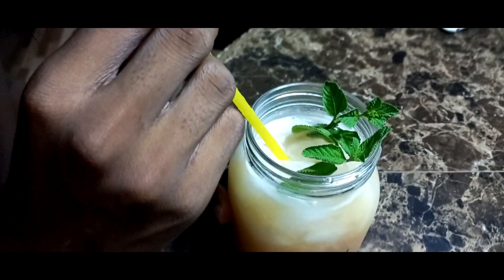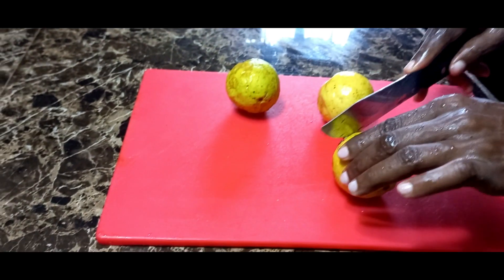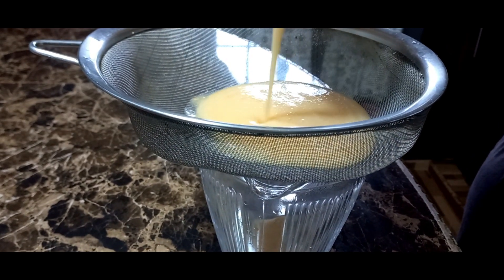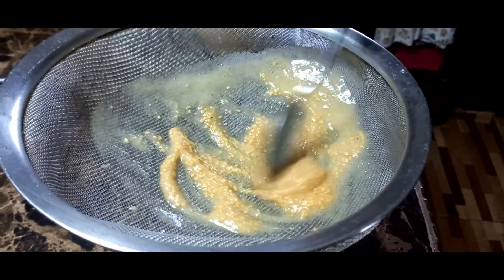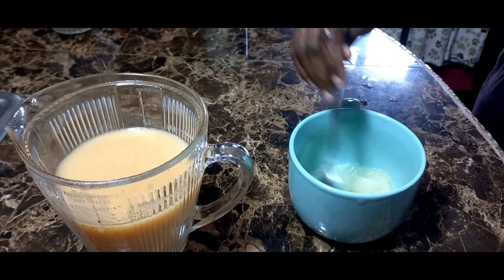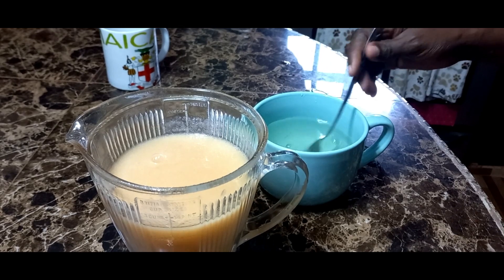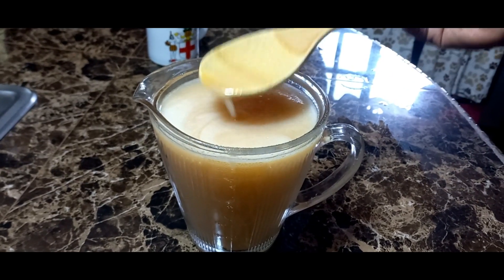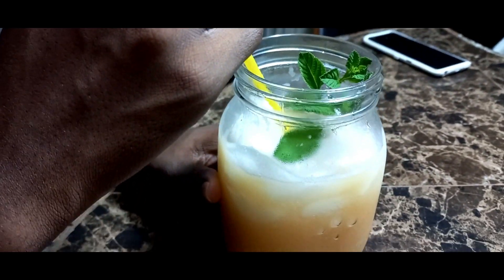HOW TO MAKE HEALTHY GUAVA JUICE